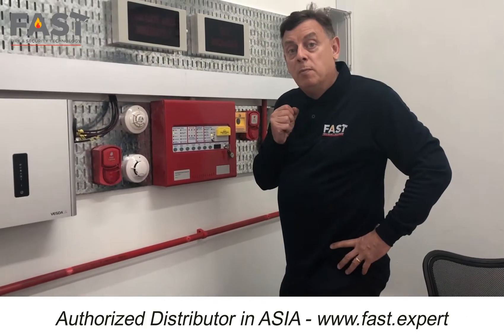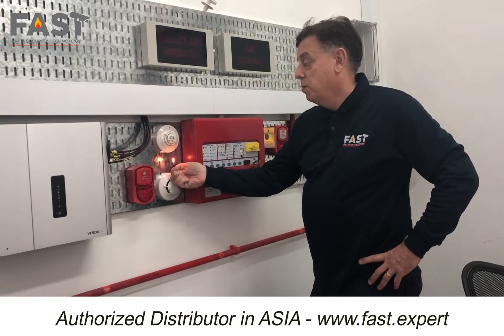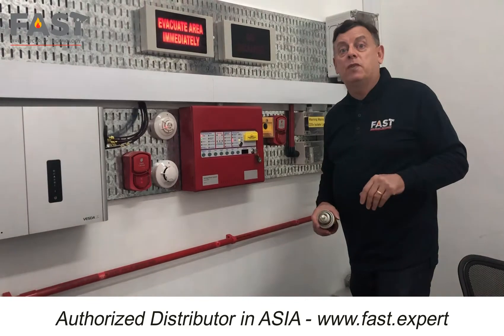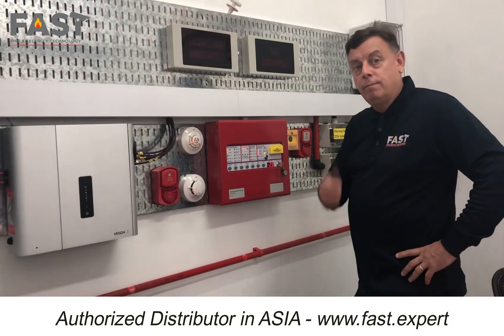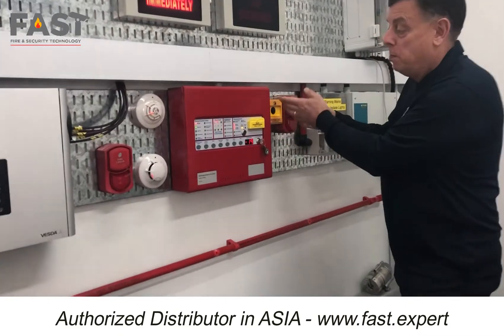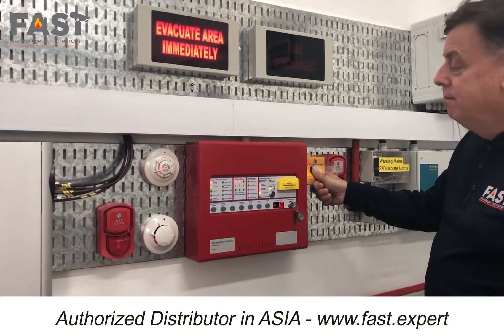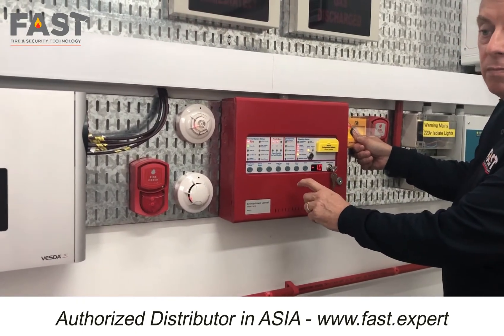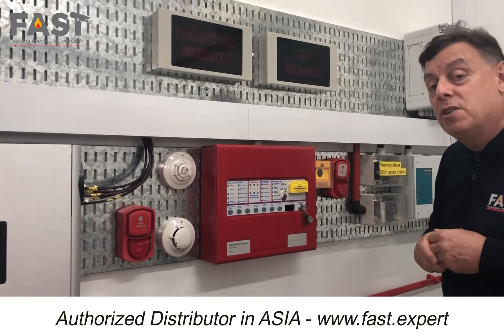Kentec | Sigma A XT Abort Switch Function (Hold Off)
Abort Switch Function.
1. Kentec : fire suppression control panel, can use for both gaseous agents and aerosol
2. Hochiki : heat and smoke detector act as cross zones to trigger suppression system
3. Vimpex : evacuation voice message with different stages.

FAST presents as Authorized Distributor in ASIA | Wholesales & Retail